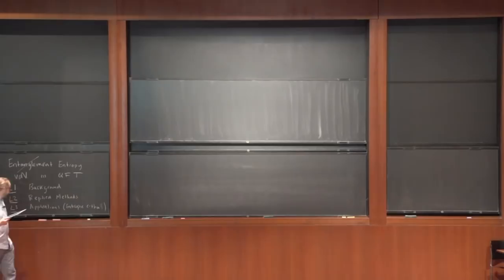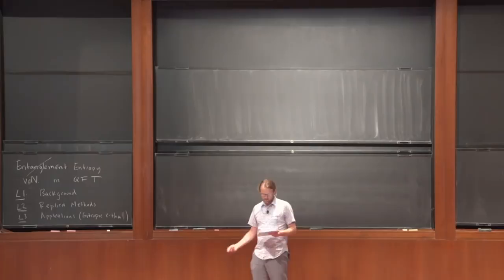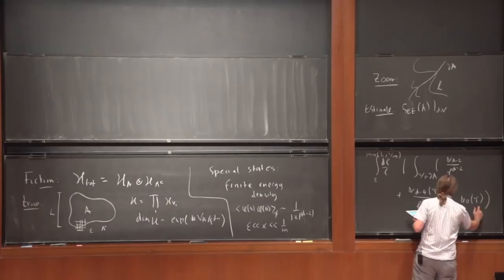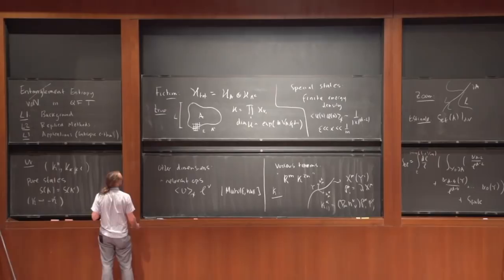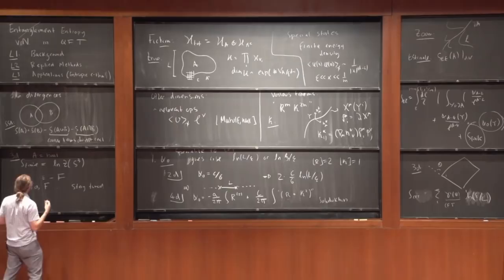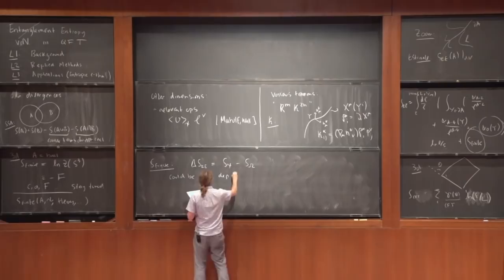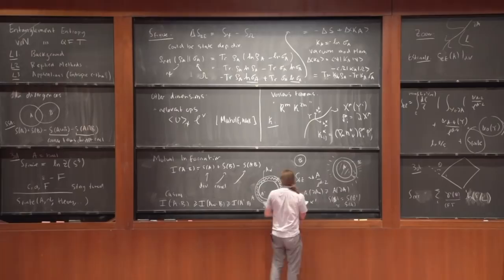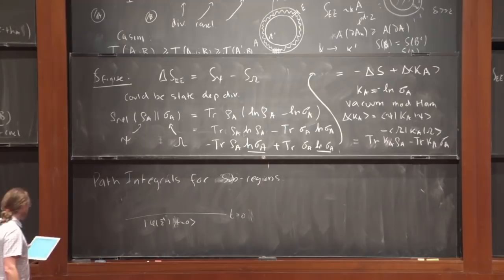Entanglement in QFT - Thomas Faulkner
Prospects in Theoretical Physics 2018: From Qubits to Spacetime
Topic: Entanglement in QFT
Speaker: Thomas Faulkner
Date: July 18, 2018